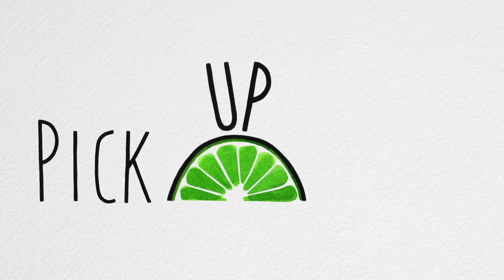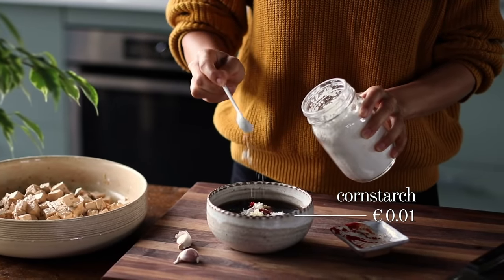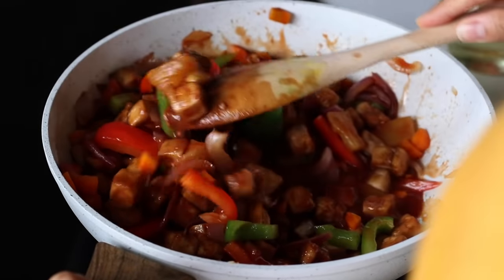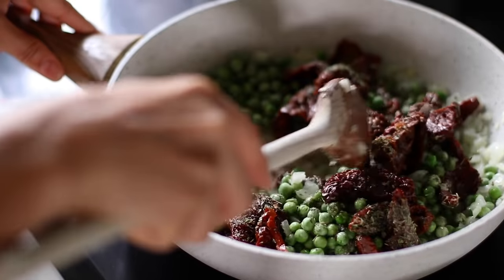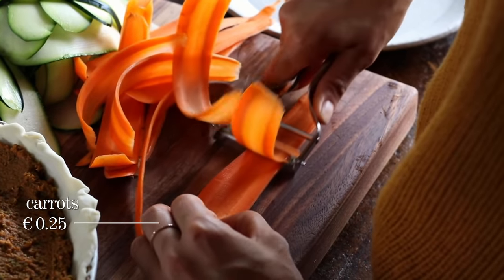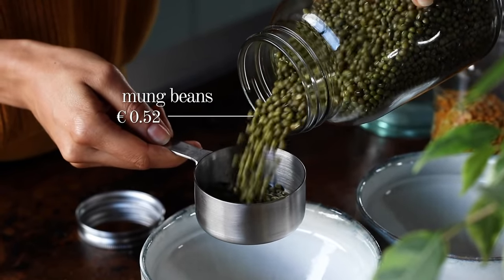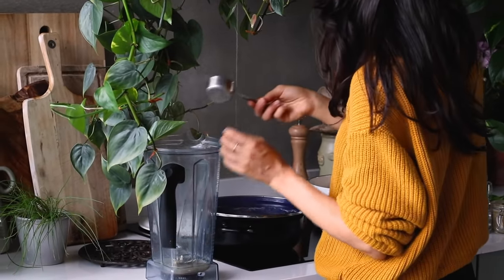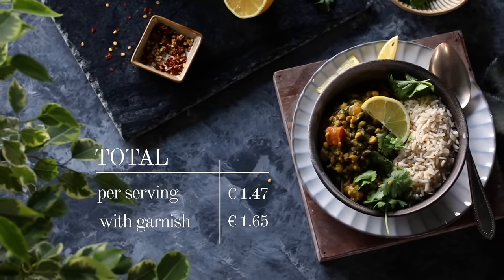Budget meals under €2 / $2 » vegan + delicious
🎶 The music we used (great for YouTube creators)

RECIPES
00:00 Intro
00:55 Sweet & sour stirfry
05:04 Sun-dried tomato tart
09:22 Green curry
13:23 Outro

» Hand blender: (similar to this)
» Mini spice jars:
» Measuring cups
» Measuring spoons
» Garlic crusher

❤ Sadia